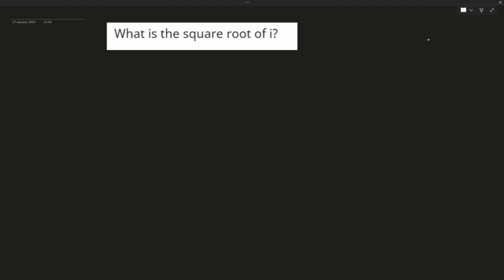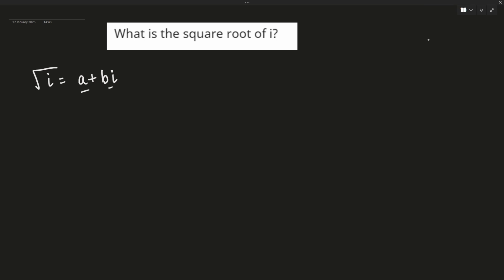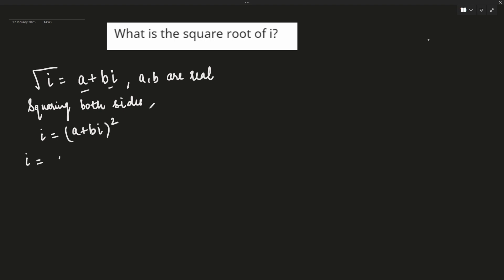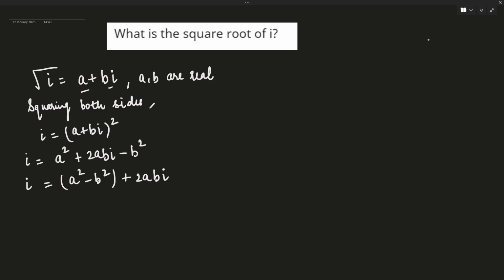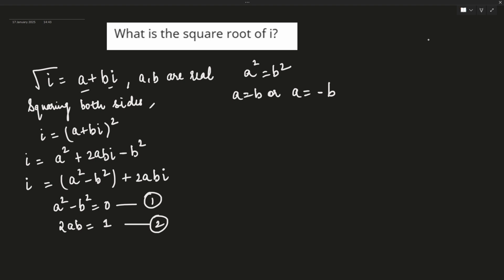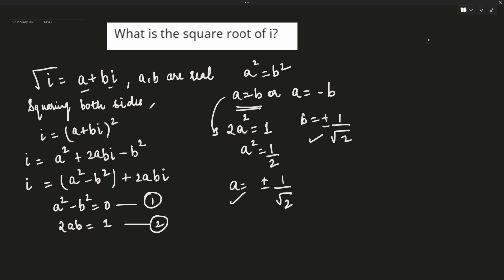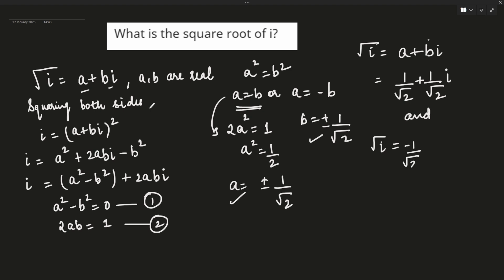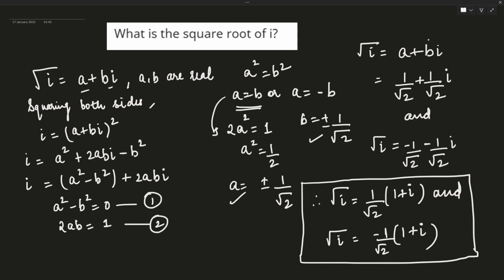🤯 Oxford Math Interview Question : Can YOU Solve It? Finding the Value of √i -🤯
Get ready to challenge your mind! 🧠 In this video, we dive deep into a classic Oxford University interview question: "What is the value of √i?"

This mind-bending question tests your understanding of complex numbers and your ability to think outside the box.

This video is perfect for:

Math enthusiasts eager to test their problem-solving skills.
Students preparing for university interviews (especially Oxford, Cambridge, and other top institutions).
Anyone curious about the fascinating world of complex numbers.
Challenge yourself and see if you can solve this intriguing math puzzle!